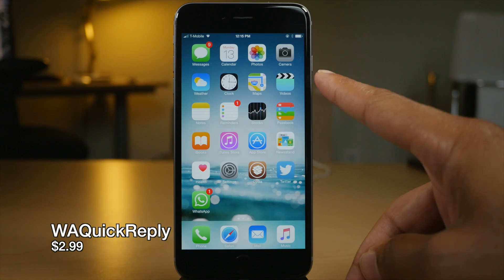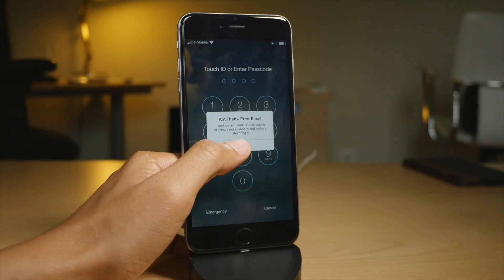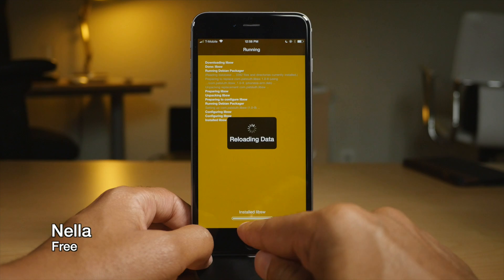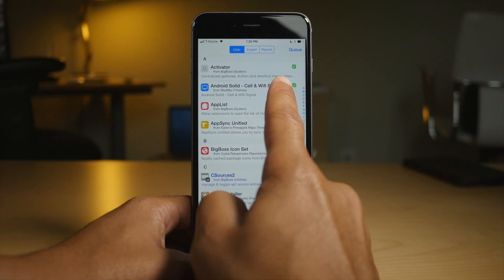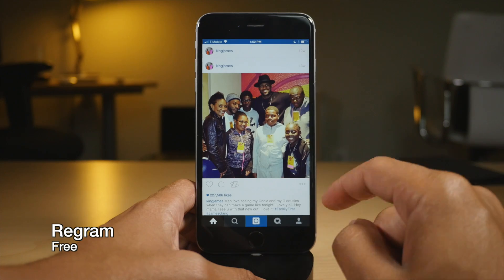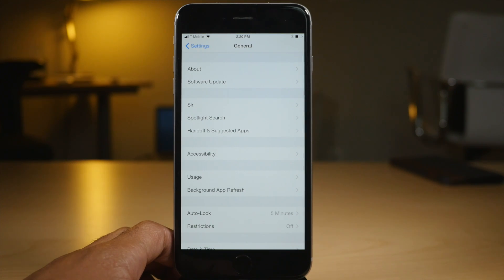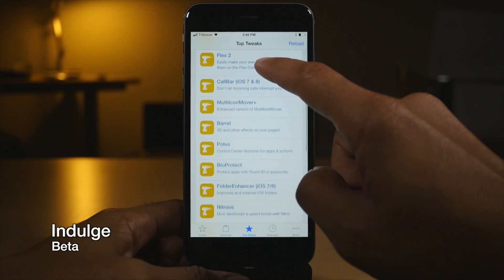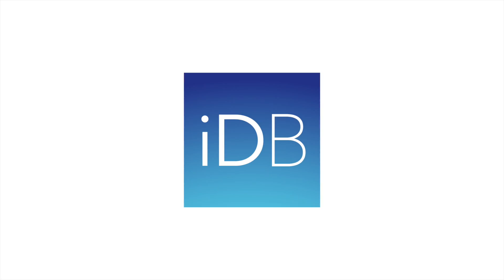35 new jailbreak tweaks this week (July 2015)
35 new jailbreak tweaks this week (July 2015) jailbreak Cydia tweaks for the iOS 8.4 untethered jailbreak for Mac and Windows. These tweaks for with the iPhone, iPad, and iPod touch. They are compatible with the iOS 8.4 jailbreak from TaiG and PP.
Here is the full list of jailbreak tweaks included in this list:

Thumbs up for timestamps? :)

#Paid Tweaks

WAQuickReply - $2.99 - Add quick reply to Whats App (00:03)
Protecti+ - $2.99 - Take a picture of the thief that steals your phone (00:14)
Acapella II - $1.99 - Gesture music controls for iOS 8.4 (00:32)
Asphaleia 2 - $1.99 - Lock down iOS with Touch ID in style (00:43)
Camerability - $1.49 - View the camera viewfinder from the Reachability view (00:53)
AntiTheft+ -  $1.49 - See the face of the thief that steals your phone (01:05)
WatchNotifications - $1.00 Add watchOS-insipired Lock screen notifications to iOS (01:42)
Stunden - $0.99 - Add Android Interruptions interface to iOS (02:00)
Amplify - $0.99 - Improve Spotify’s functionality with QuickScroll, Sleep Timer, and more (02:12)

#Free tweaks

TweaksRefresher - Free - Refresh sources or tweaks using a pull gesture (02:28)
SafariSwiper - Free - Swipe between Safari tabs (02:37)
Nella - Free - Meticulously customize the Cydia install/removal screen (02:49)
Twitter++ - Free - Supercharge the stock Twitter app with tons of new features (03:10)
FavoriteTweaks - Free - Save favorite tweaks on Cydia (03:32)
SwipeForMore - Free - Easily manage Cydia packages with a simple swipe gesture (04:00)
MusicMod - Free - Clean up and customize the new Music app in iOS 8.4 (04:21)
DismissProgress - Free - Put an end to Cydia’s forced resprings (05:00)
Landia - Free - Use Cydia in landscape mode (05:18)
NoUpsideDown - Free - Stop iPhone from rotating upside down (05:31)
Regram - Free - Repost photos that another user you follow posted (05:39)
SwipeAway - Free - Dismiss Cydia’s search keyboard with a swipe gesture. (05:47)
TransparentSB - Free - Makes NC, CC, and keyboard popups transparent instead of blurred. (05:51)
camshot - Free - Take a screenshot from the command line (06:01)
Hide NC Lines - Free - Hide Notification separation lines (06:39)
NoMoreSeperators - Free - Removes table separators in iOS 8 (06:50)
GoTappa - Free - visualize your screen taps within apps and on the SpringBoard (07:00)
UnlockTime - Free - Show the last time your iPhone was unlocked on the Lock screen (07:07)
Mousai - Free - Simplify the Apple Music experience (07:14)
Minecraft PE Mods - Free - Modify Minecraft Pocket Edition (07:33)
Flyer - Free - Replace the Message’s Send button with an image (08:12)

#Beta tweaks

Indulge - - View top free and paid jailbreak tweaks on Cydia (08:24)
TweakHub for Cydia - List jailbreak tweaks by app support, and rearrange Cydia tabs. (08:32)
Picture Passcode - (not out yet) - Unlock your iDevice with a picture (08:52)
CustomCover - - Add Music and Lock screen album cover customization (09:30)
RevealNC - - Android-inspired Notification Center reveal (09:37)